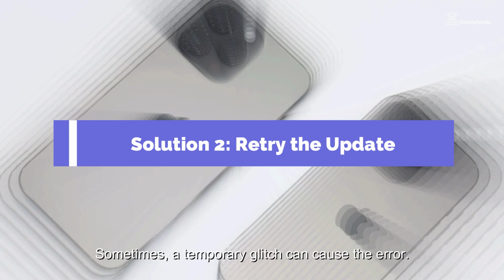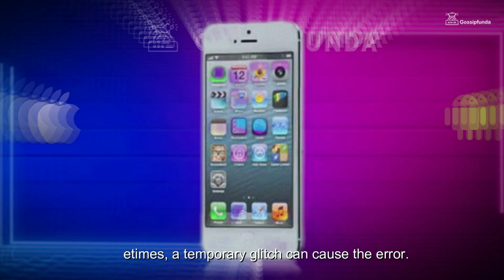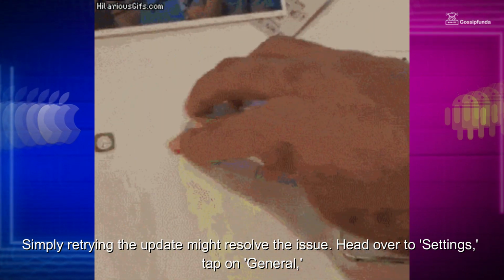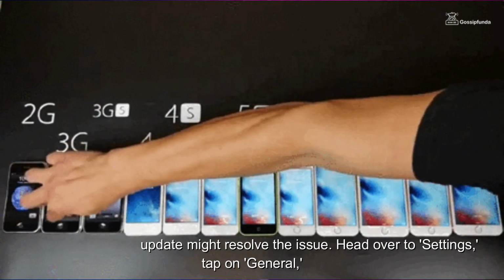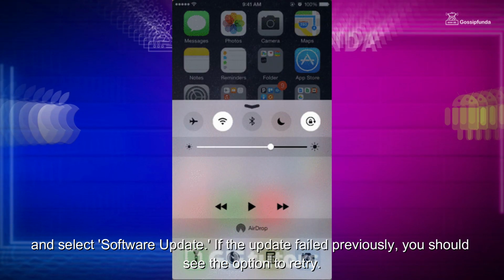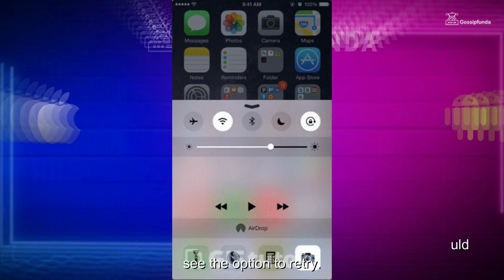An error occurred installing iOS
This video includes:
Fix unable to install update an error occurred installing ios 15.2
iOS not installing update
How to fix an error occurred installing ios 15

1. Link to the short in question
2. Link to your YouTube channel (for ownership verification)